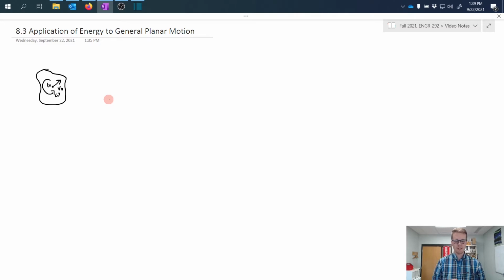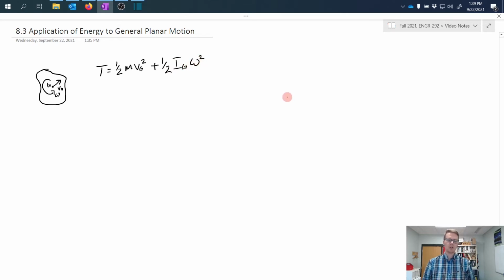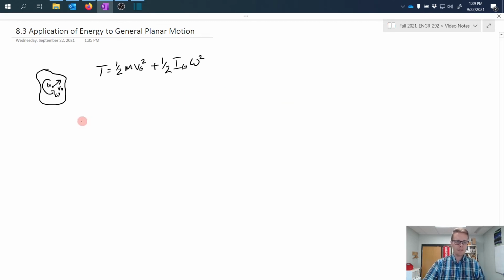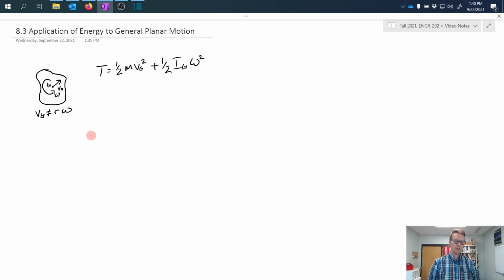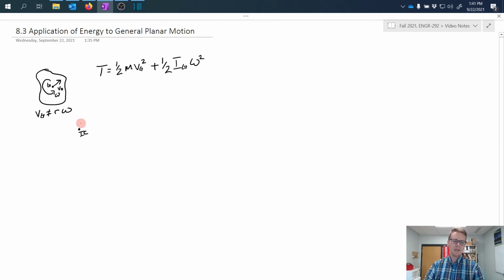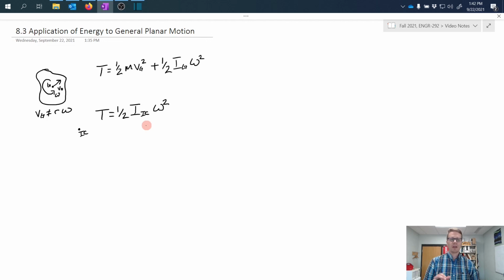Application of Energy to General Planar Motion - Engineering Dynamics